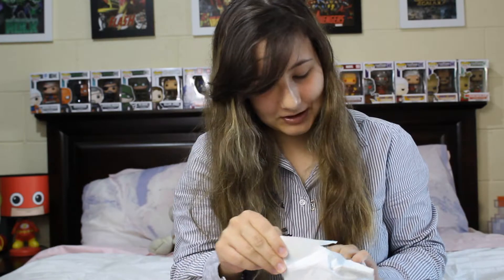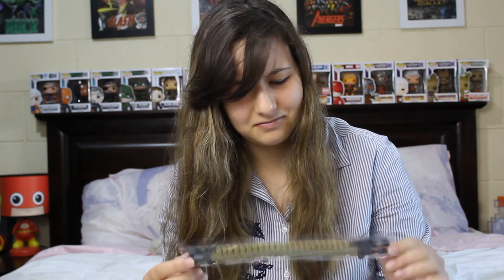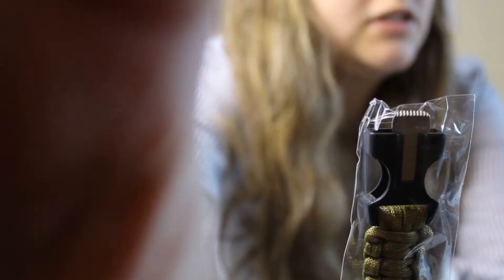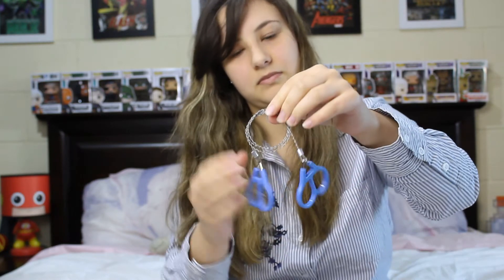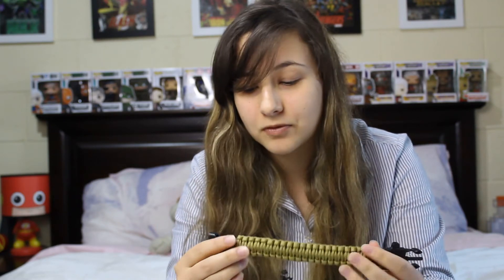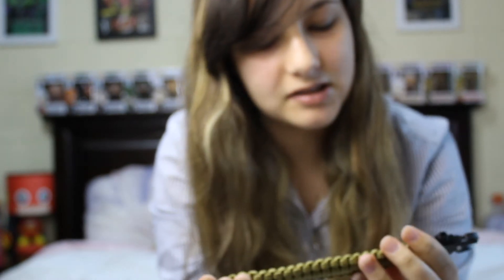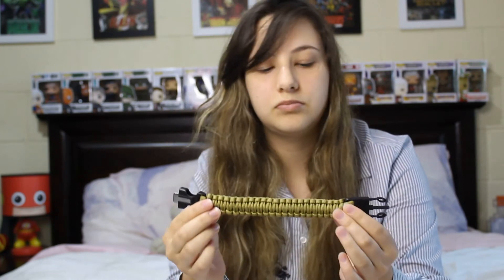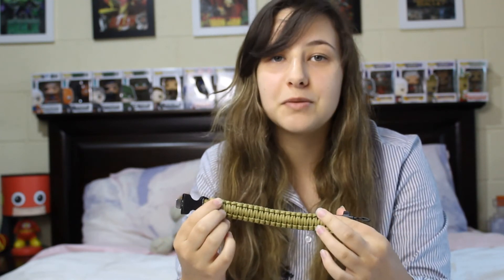EBAY MYSTERY BOX UNBOXING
Hi everyone! I brought and Ebay mystery box and I hope you enjoy seeing what inside it!  :)